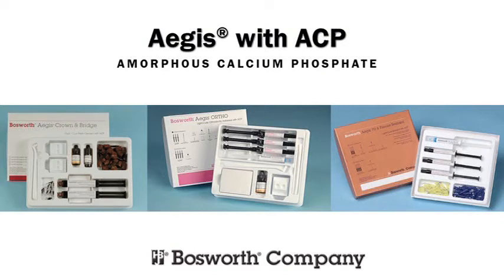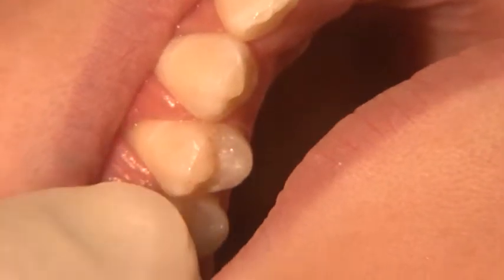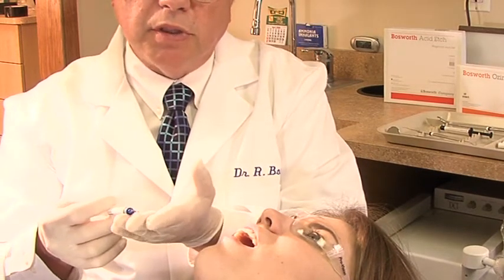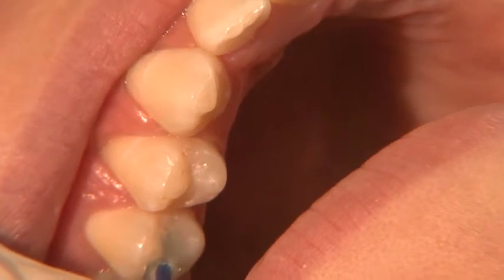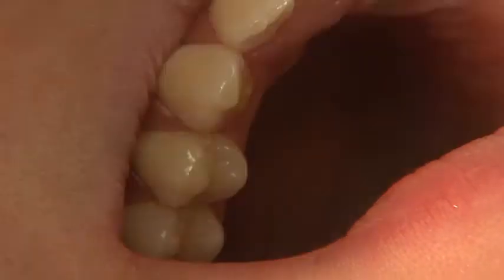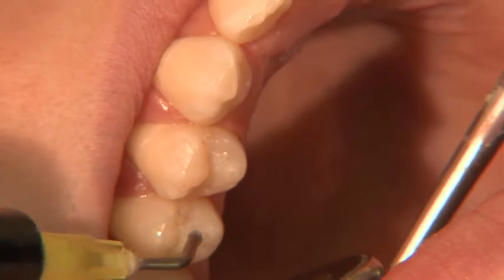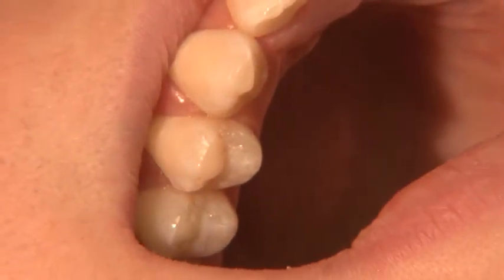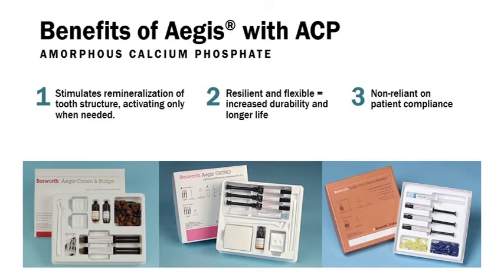Overview and demonstration of our Aegis® w/ ACP product line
Overview and demonstration of our Aegis® with ACP product line: Pit and Fissure Sealant, Orthodontic Adhesive, and Crown and Bridge Cement. Aegis® products contain the smart material Amorphous Calcium Phosphate (ACP). ACP slowly releases calcium and phosphate ions, the basic building blocks of teeth.